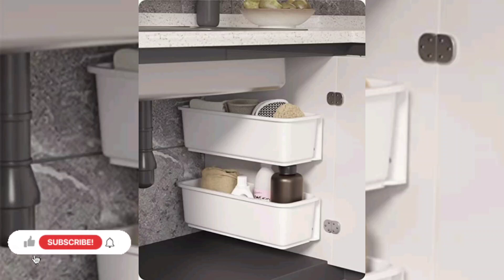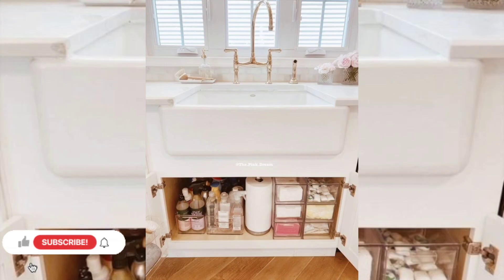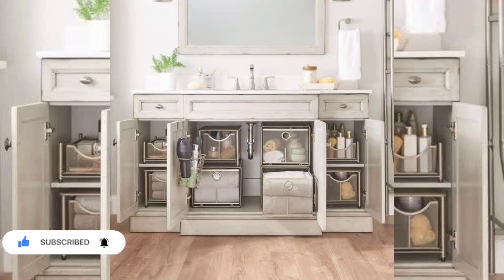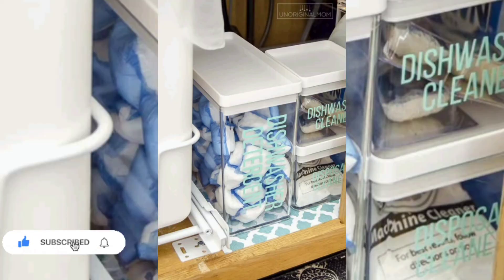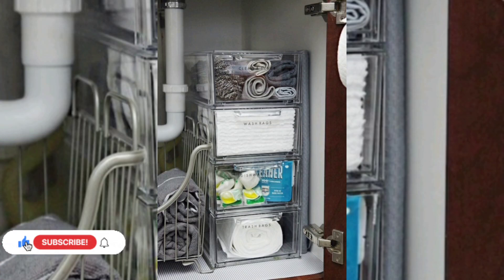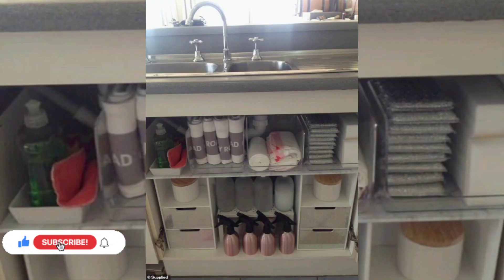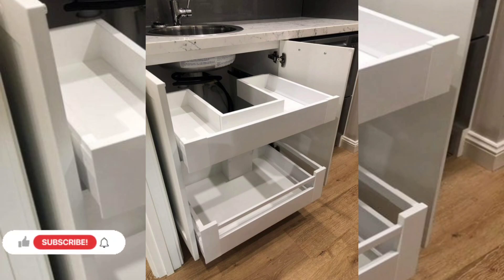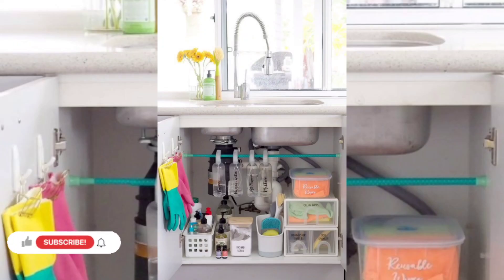Under Sink Organization l Kitchen Sink Organization l Under Sink Storage l Home Decor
Your quires:-